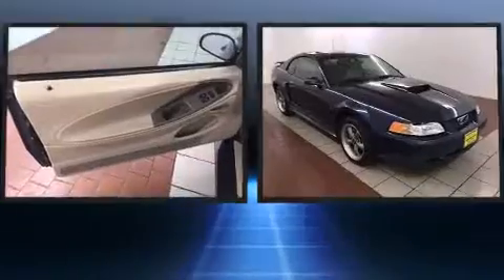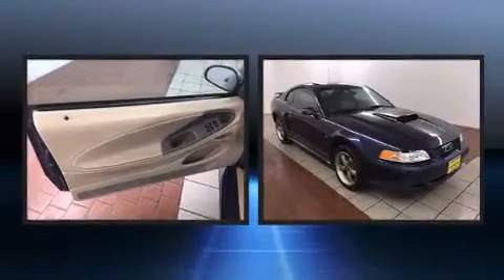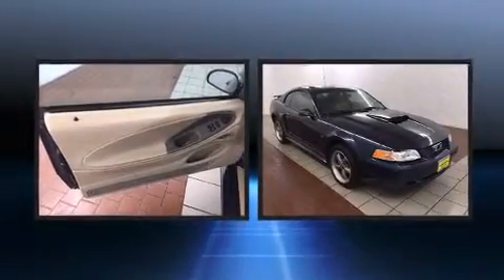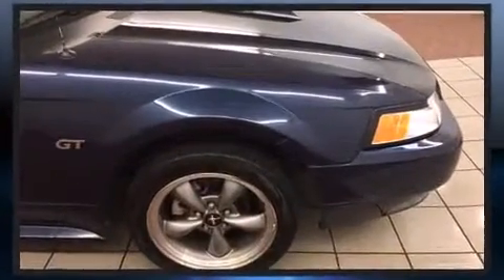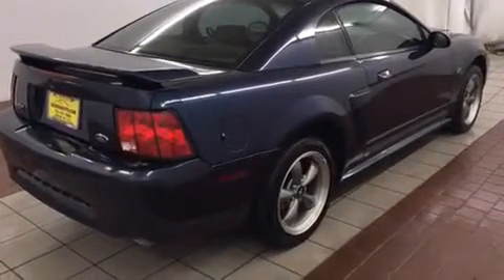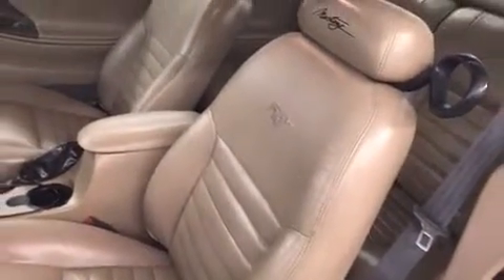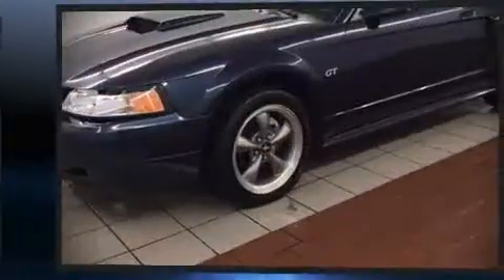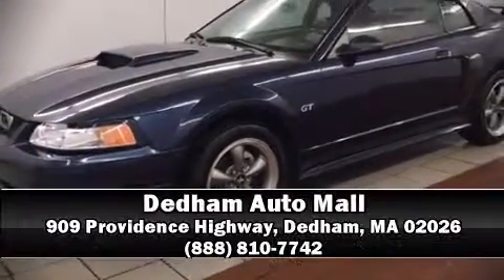2003 Ford Mustang GT Deluxe in Dedham, MA 02026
Here's a great deal on a 2003 Ford Mustang. This 2 door, 4 passenger coupe provides exceptional value! Ford made sure to keep road-handling and sportiness at the top of it's priority list. It features a standard transmission, rear-wheel drive, and a powerful 8 cylinder engine. Ford infused the interior with top shelf amenities, such as: a tachometer, front bucket seats, front fog lights, tilt steering wheel, power windows, cruise control, and remote keyless entry. Ford ensures the safety and security of its passengers with equipment such as: dual front impact airbags, traction control, a panic alarm, and 4 wheel disc brakes with ABS. It also arrives with a Carfax history report, providing you peace of mind with detailed information. Our aim is to provide our customers with the best prices and service at all times. Please don't hesitate to give us a call.